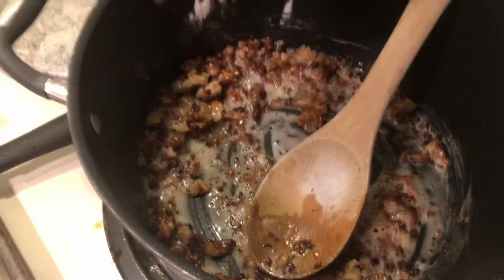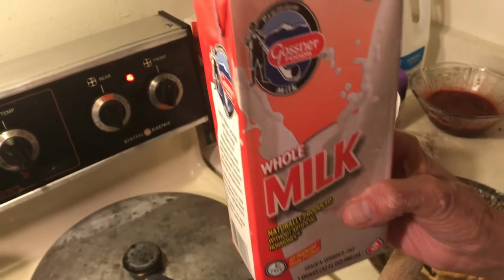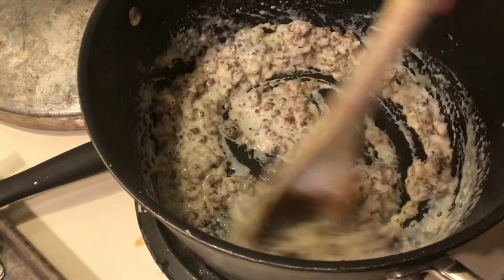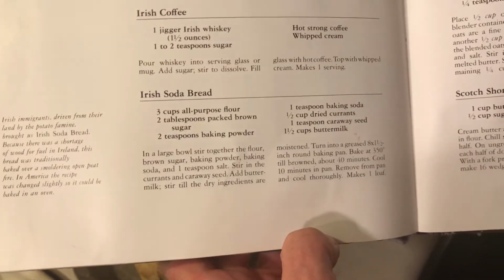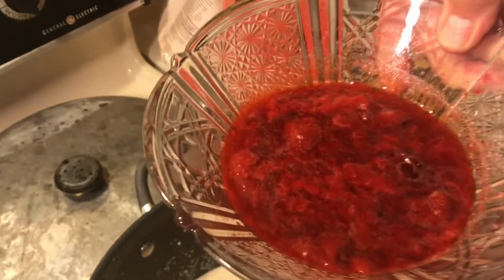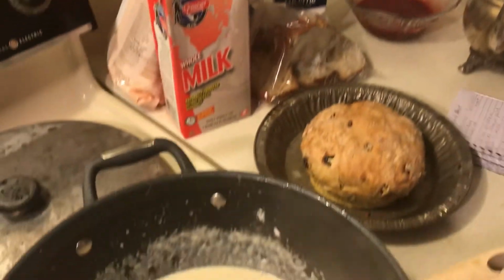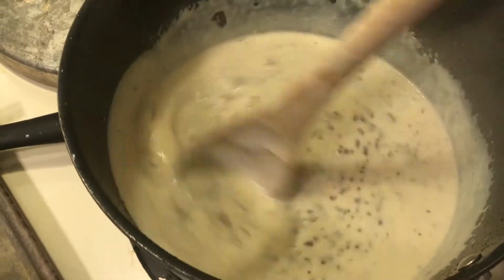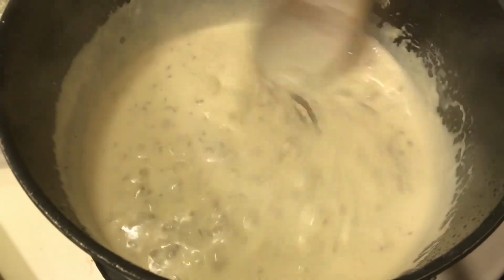Crazy Cheap-How to make a Meal for Pennies-Sausage Gravy/Big Pot $2-Save Drippings-Soda Bread,Desert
How to Make a Meal for Pennies-Sausage Gravy $2,-Irish Soda Bread(Stockpile ingredients)Banana Bread,Cooked Fruit & Whipped Cream—Monthly Shopping Plan